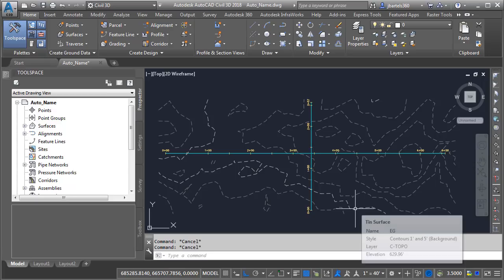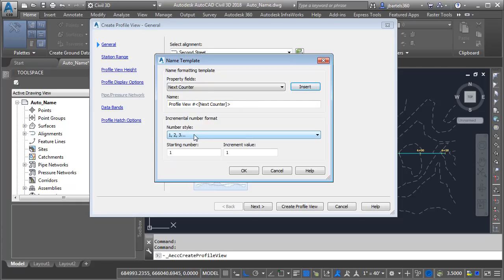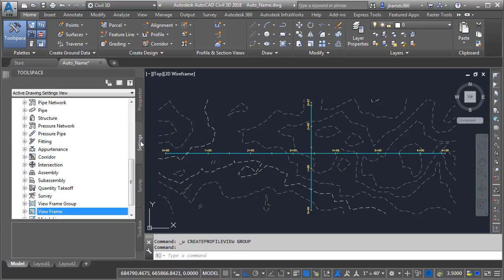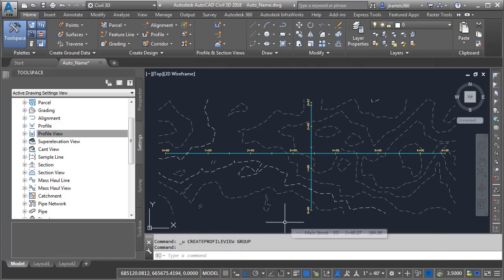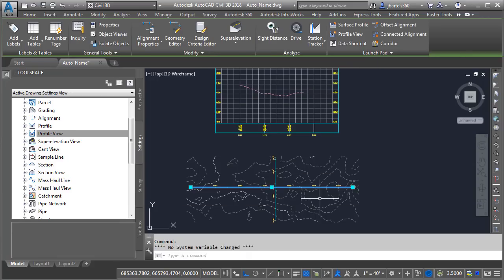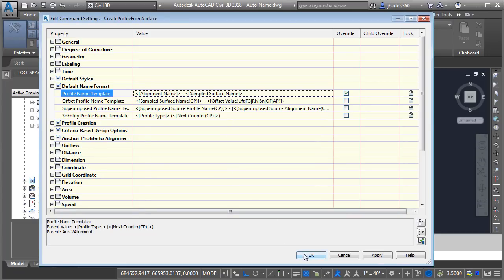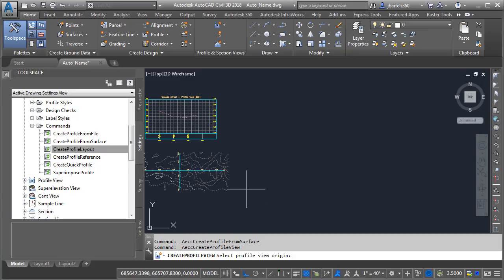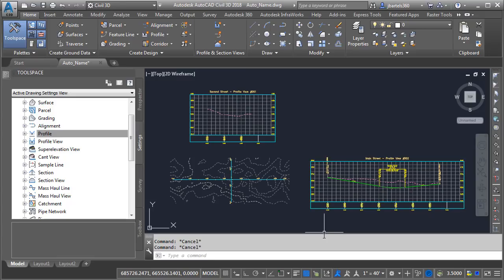Managing Civil 3D Settings - Pt. 3 of 3 - "Automating the Naming of Design Objects"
Every design object we create in Civil 3D can have a unique name.  Many times these objects are named at the time they are created.  Just imagine how much time you could save if every object you created was assigned a logical name automatically!  The process is easier than you might think.  In today’s session we’ll learn how to create “name templates” and then assign them as the defaults used in Civil 3D commands.